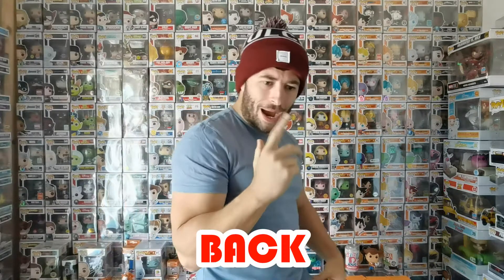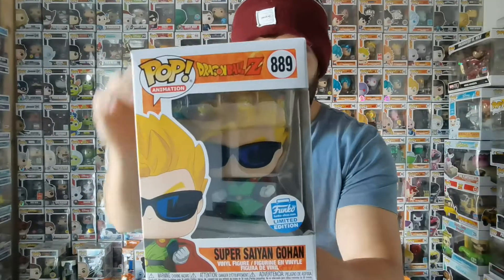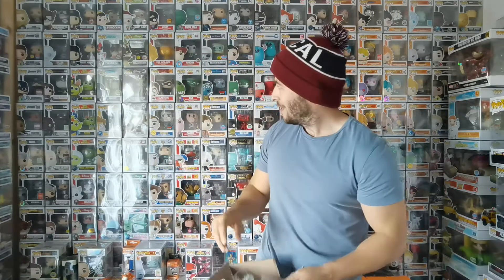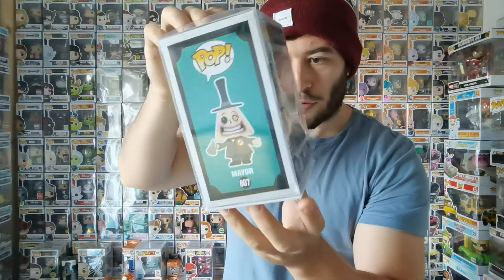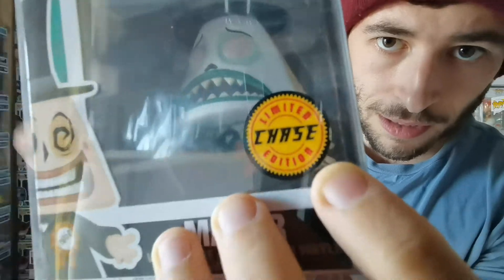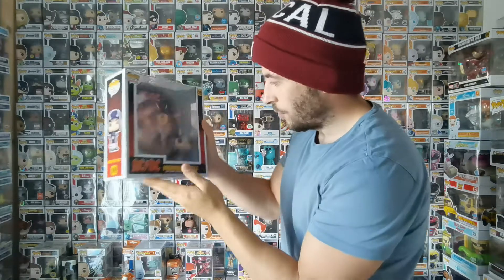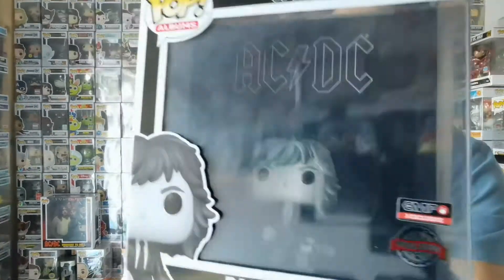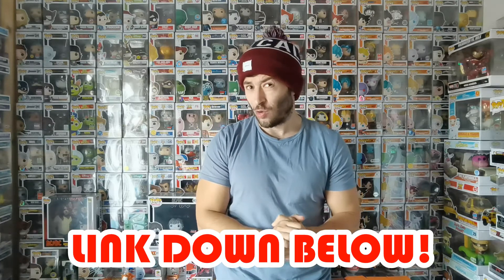Funko Pop Mail Call Pop Albums, Chase & FU Exclusive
So your boy is back with another Funko opening. We ain't been opening funko for a while so we had to show off a big haul we have had. Lots of wonderful pops. Hope you enjoy this review and until next time, ciao.

Side note I am doing a giveaway for when I hit 500 subscribers and you can watch the video here and how to enter

If you want to pick yourself some Funko products up then head over to HullPops, got a link here for you. Go over and let them know KD sent you and let me know what you picked up :D

Got my Twitter and Instagram below so go and give it a follow if you have either.